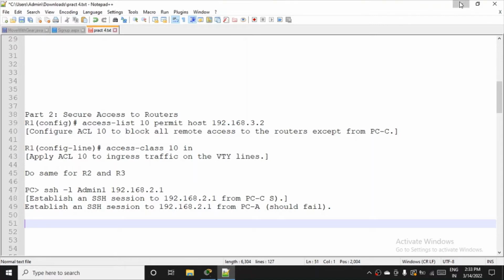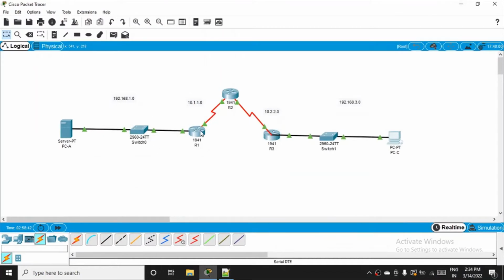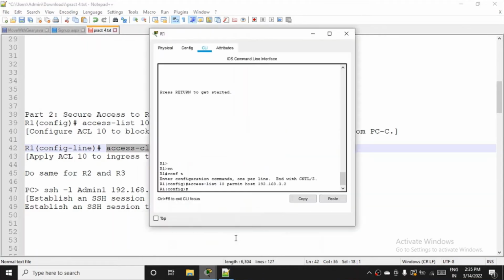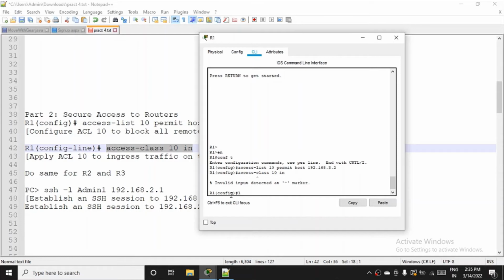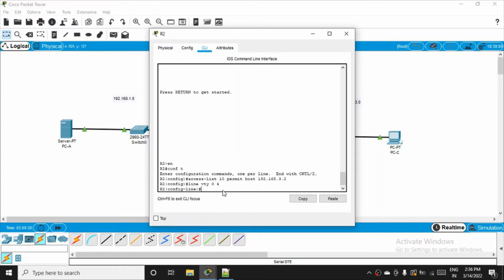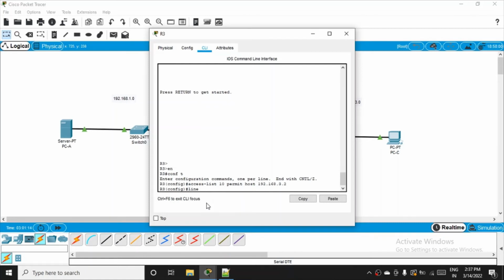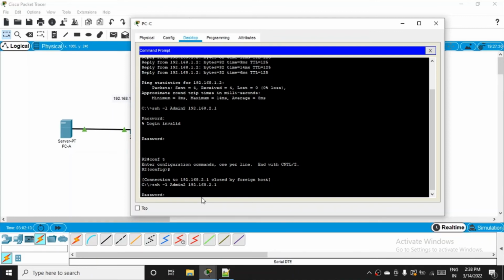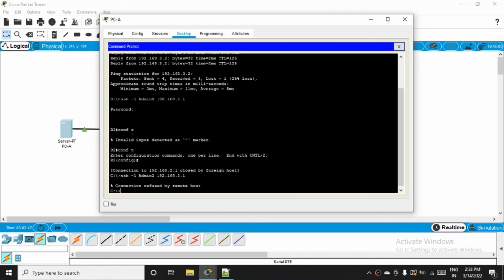Practical 4.3 - Secure Access to Routers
In this video, I have demonstrated the Securing Access to Routers part of Practical 4 - Configure IP ACLs to Mitigate Attacks

Part 2: Secure Access to Routers
R1(config)# access-list 10 permit host 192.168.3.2
[Configure ACL 10 to block all remote access to the routers except from PC-C.]

R1(config-line)# access-class 10 in
[Apply ACL 10 to ingress traffic on the VTY lines.]

Do same for R2 and R3

PC ssh –l Admin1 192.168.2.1
[Establish an SSH session to 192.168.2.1 from PC-C S).]
Establish an SSH session to 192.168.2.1 from PC-A (should fail).